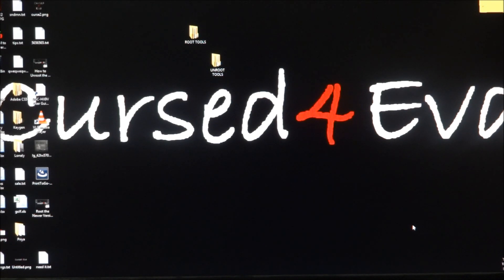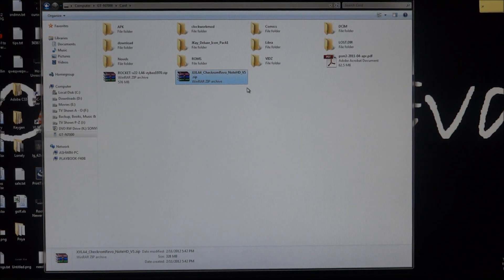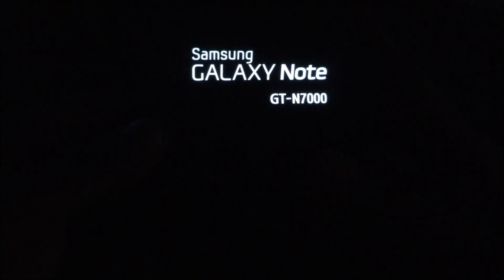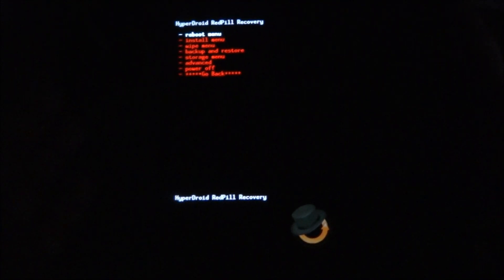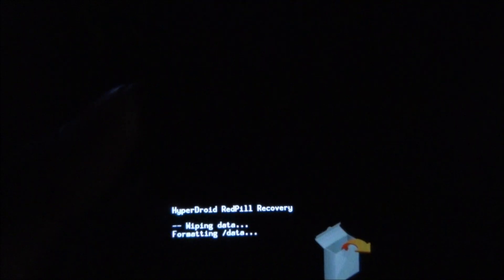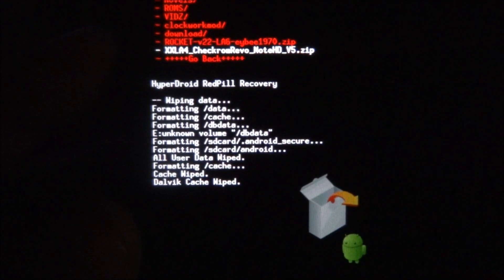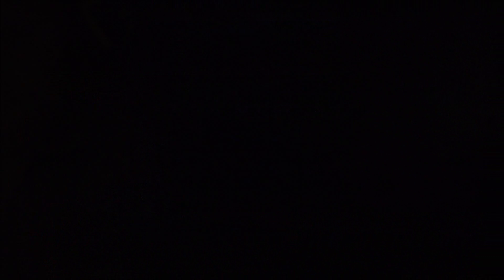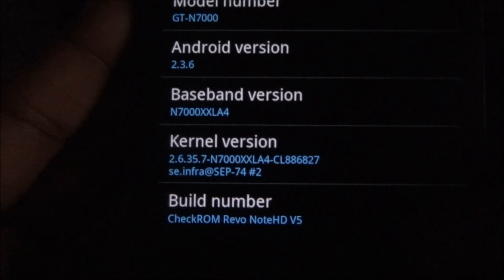(HD) Galaxy Note: How to Flash Custom ROMs - Cursed4Eva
This is my Video on how to flash custom ROMS onto the Samsung Galaxy Note

ROMs for Galaxy Note